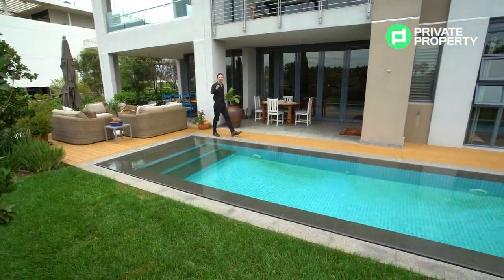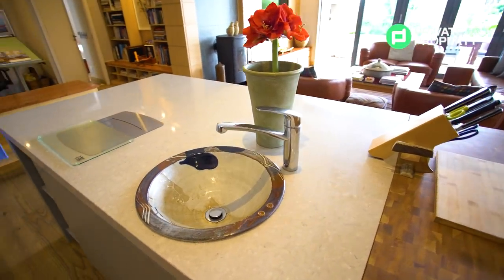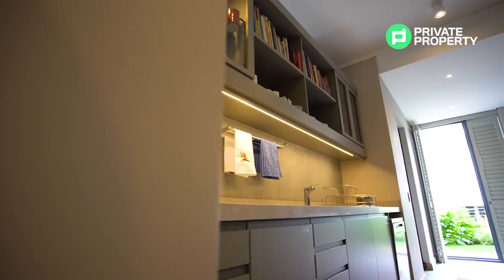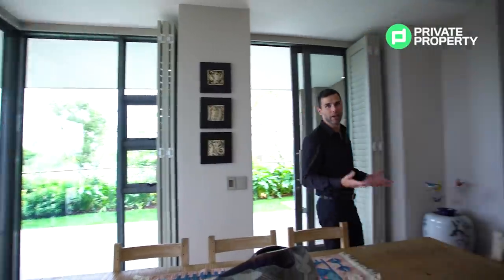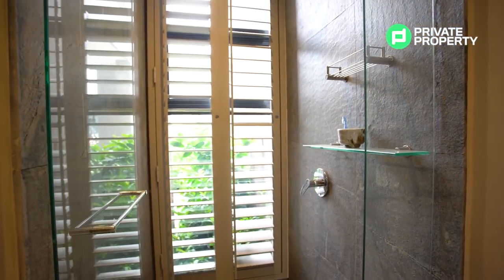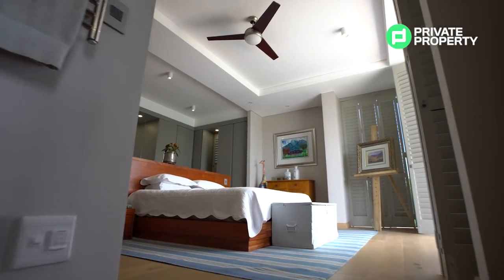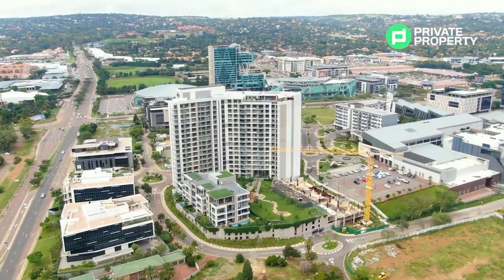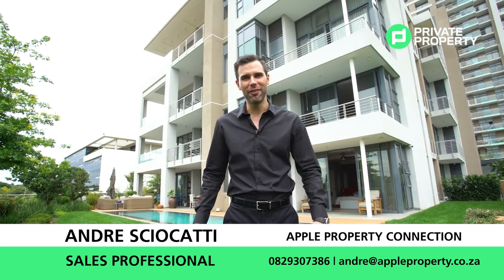Inside A R18 500 000 World Class Luxury Penthouse in Central Pretoria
You will be blown away by the excellent manifestation of class, elegance and opulence showcased in this masterfully designed home. Enjoy luxury living at its finest!

Andre Sciocatti (Director) from Apple Property Connection

Time stamps
00:00 Intro
00:12 Chad Introduces show
00:20 House details
01:02 House tour begins
01:33 Kitchen and Wine Cellar
03:24 Scullary
03:42 Living Room and Dining area
04:58 Study
05:28 Bedroom 1 and en-suite bathroom
06:35 Bedroom 2 and en-suite bathroom
07:45 Master Bedroom and en-suit bathroom
09:13 Outdoor space and pool
09:49 House features
10:13 Domestic quarters
10:51 Realtors details